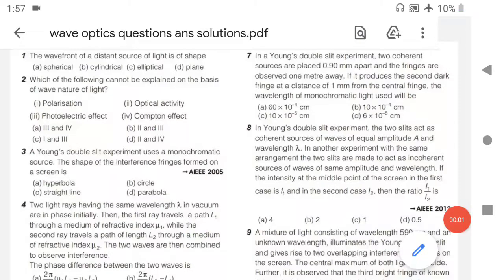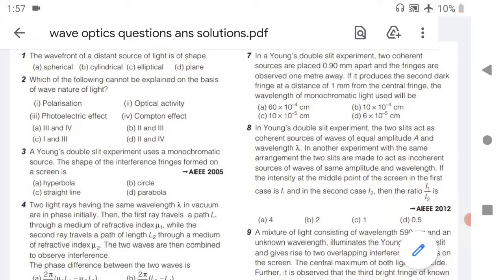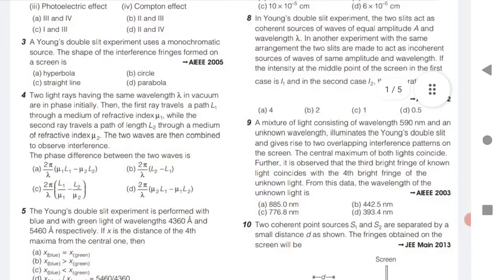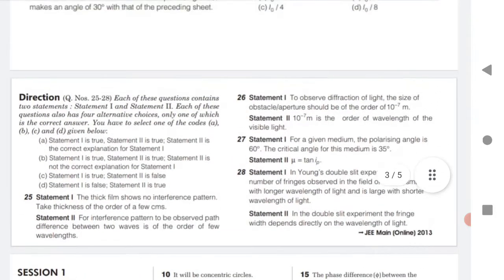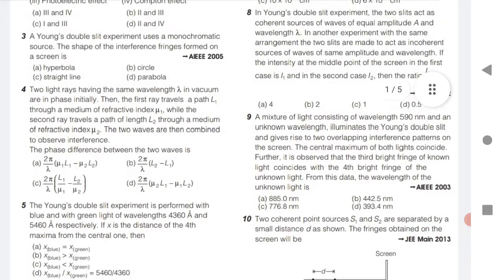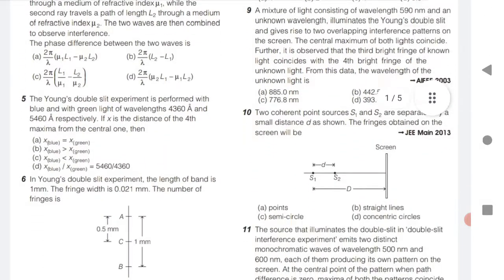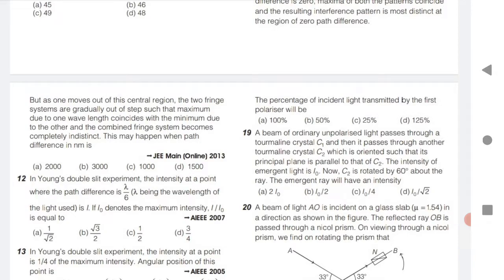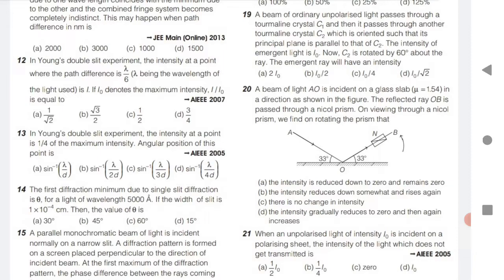Wave optics important questions for Eamcet 2021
click the below link for questions and solutions

ts eamcet physics chapterwise weightage
ap eamcet physics chapterwise weightage

ts eamcet chemistry chapterwise weightage
ap eamcet chemistry chapterwise weightage